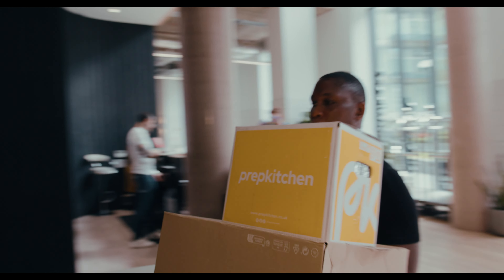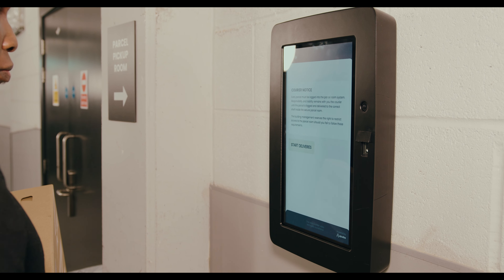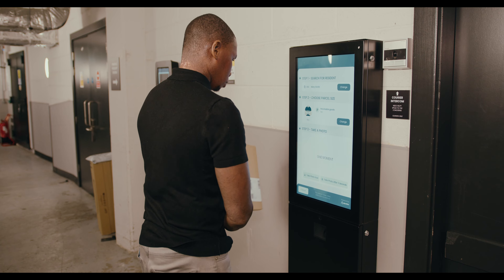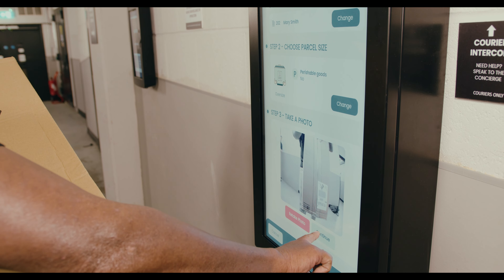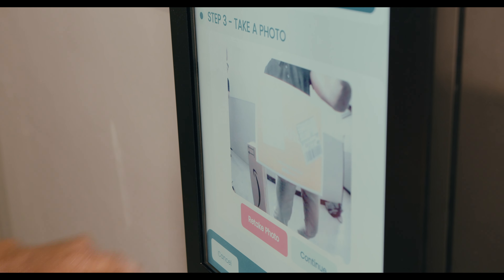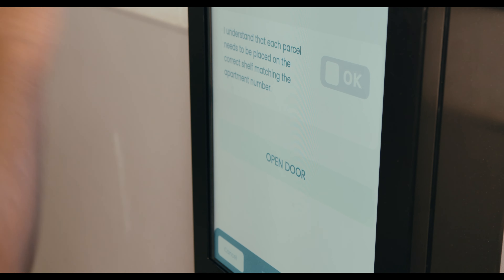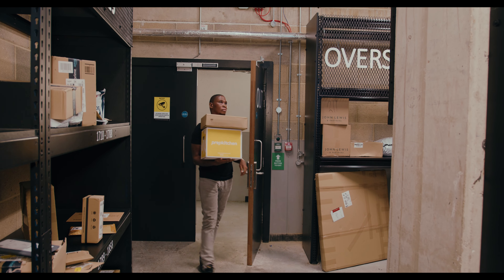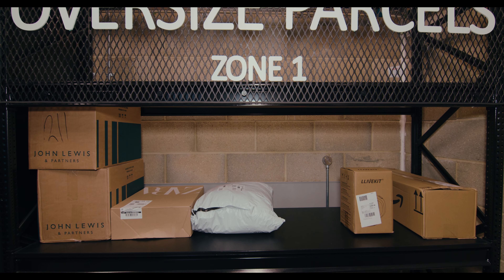Apudos Drop Off